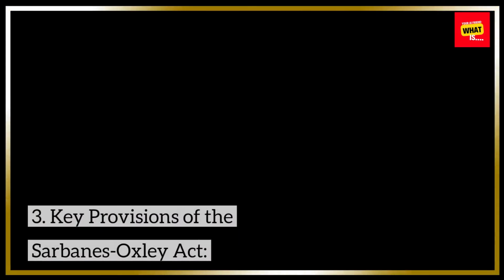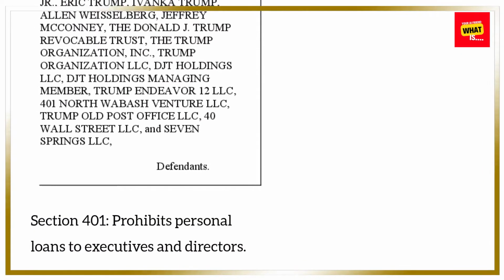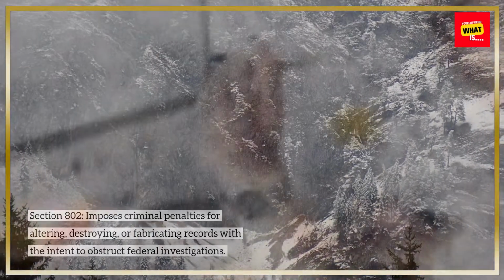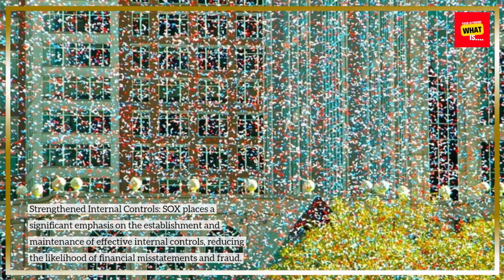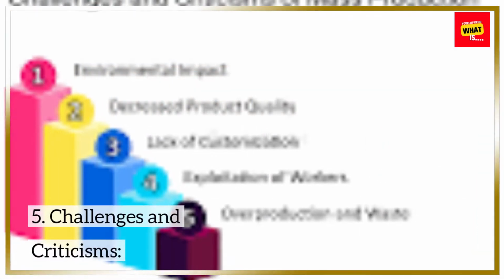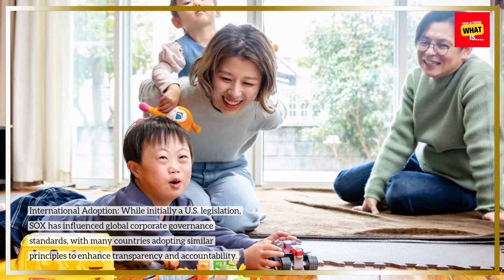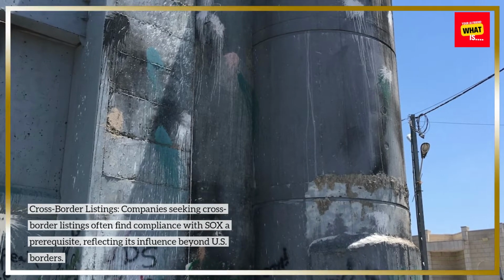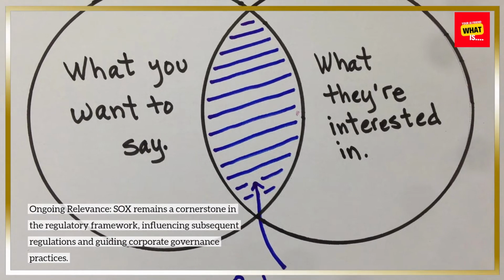What is the Sarbanes Oxley Act and Its Impact on Corporate Governance?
Examine the Sarbanes-Oxley Act and its profound influence on corporate governance, transparency, and financial reporting.